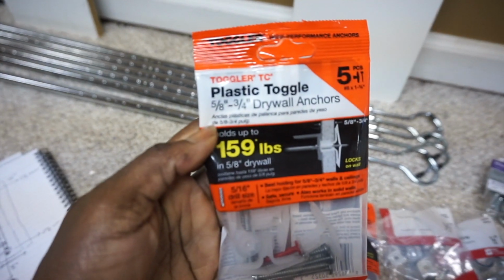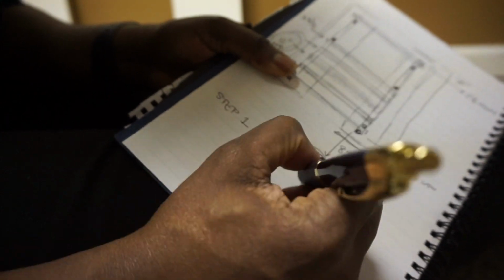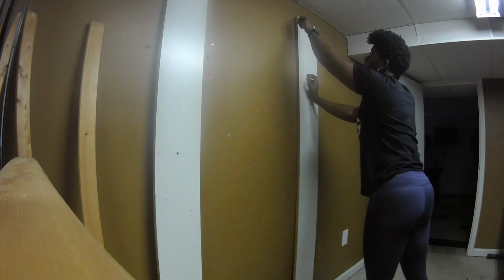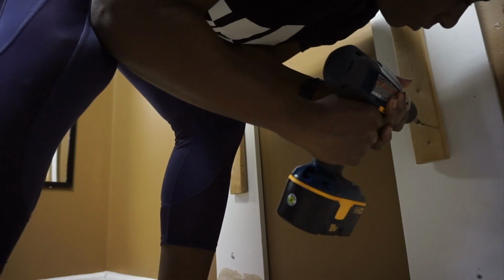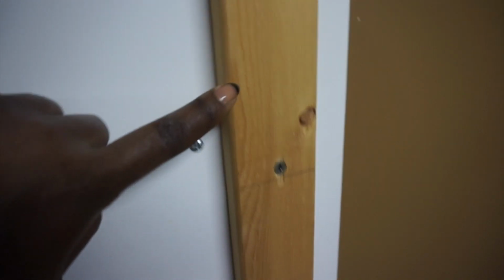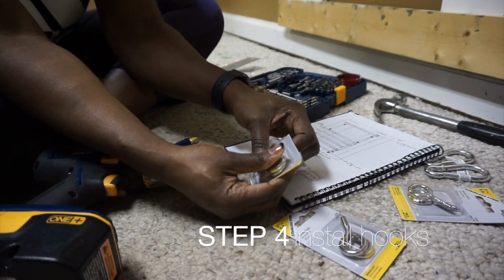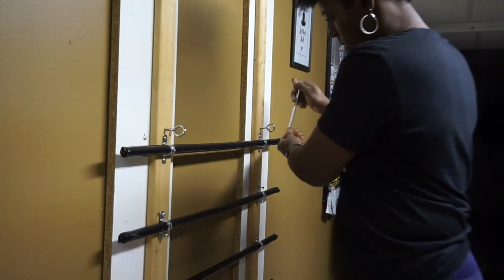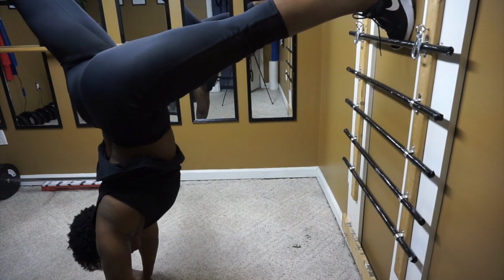DIY Home Gym Resistance Band & Gymnastics Wall Mount Unit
Watch me build my wall unit used for resistance band training, pilates, gymnastics, and more.

Materials Used:
Plywood
Wood Planks
Drywall Anchors (hold at least 159+ pounds of force)
Hooks and screw eyelets
Dowels
C straps or 2 hole straps